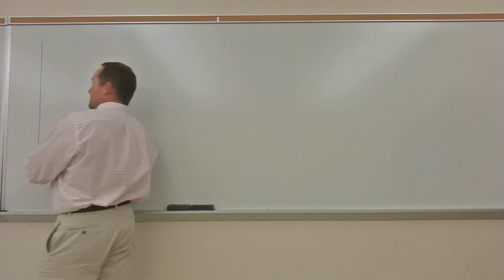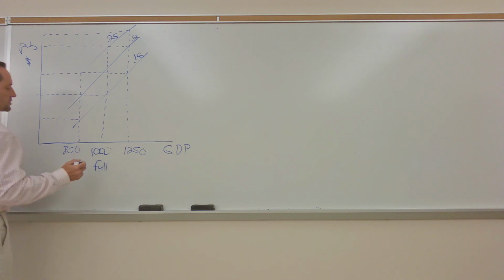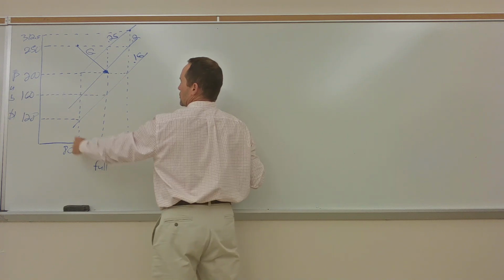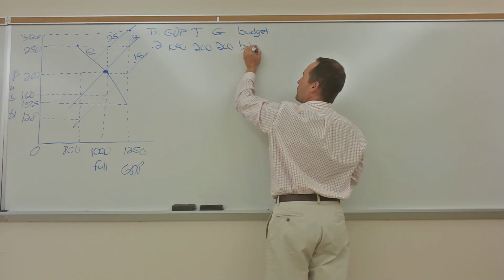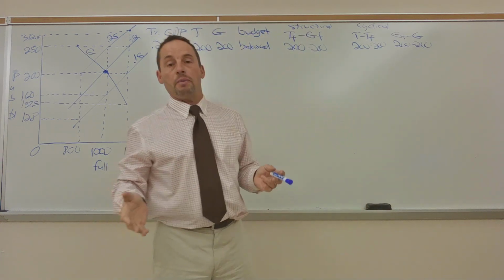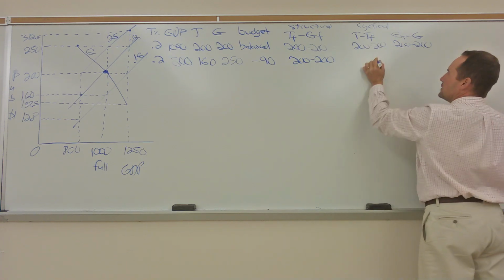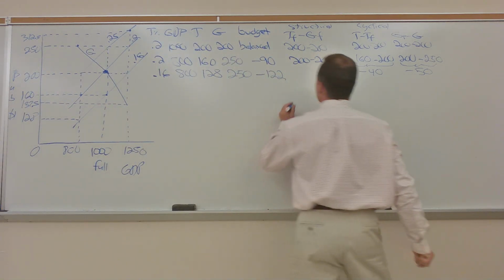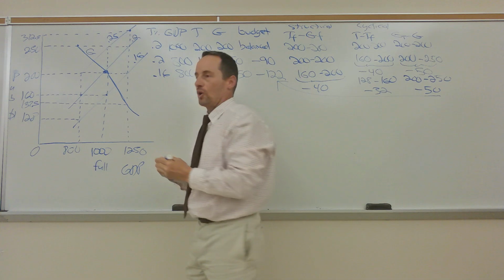Fiscal Policy T&G with Entitlement!